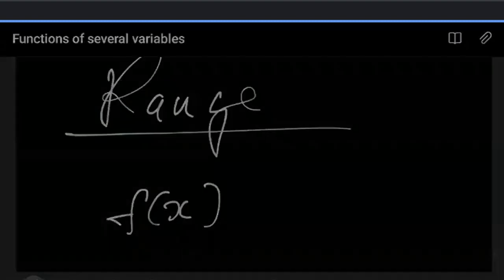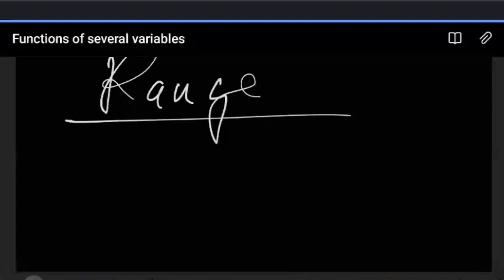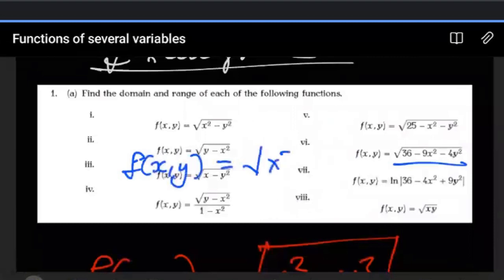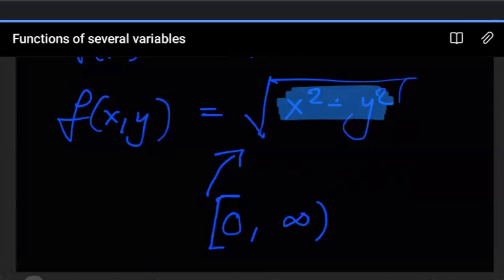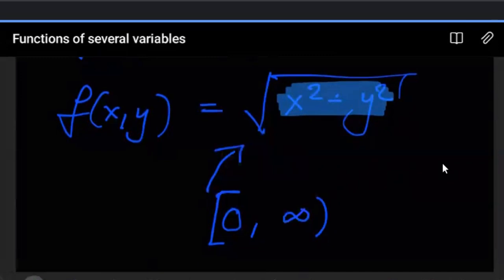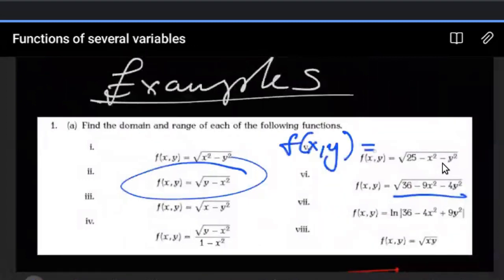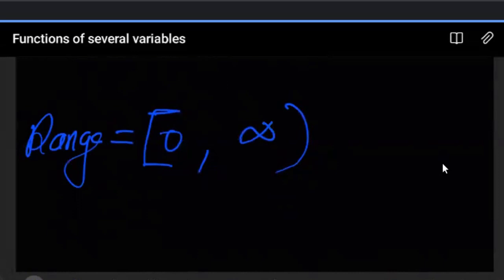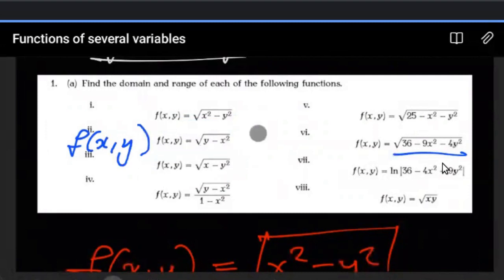Finding the range for functions of several variables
In this video, we demonstrate how to determine the range for functions of several variables